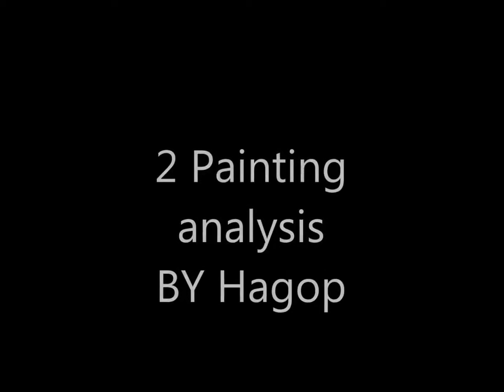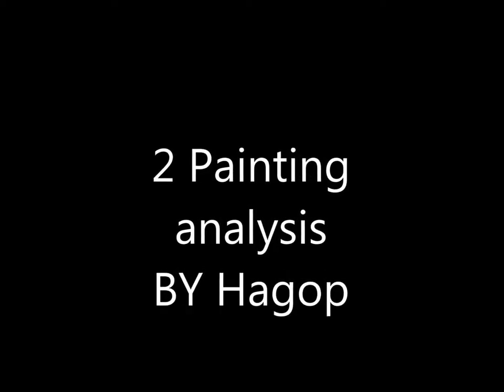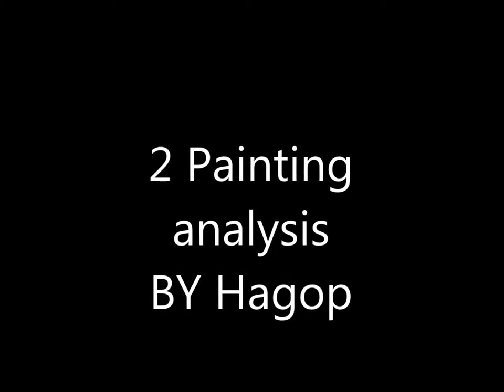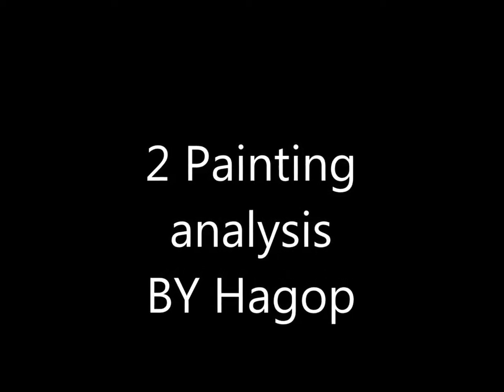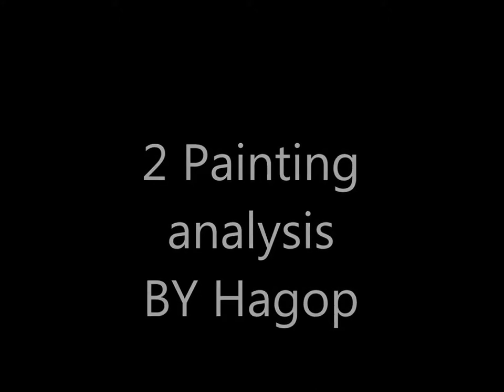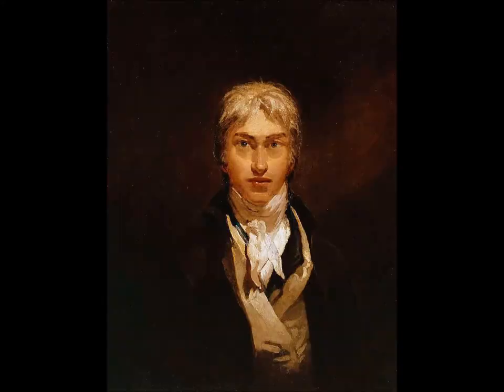2 painting analysis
For art Enjoy